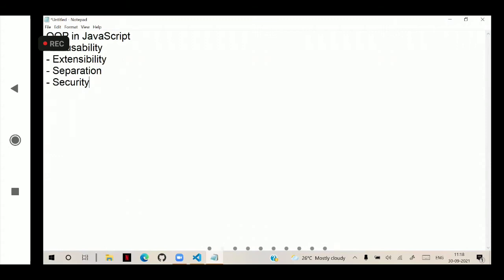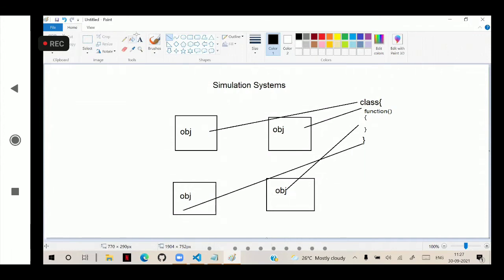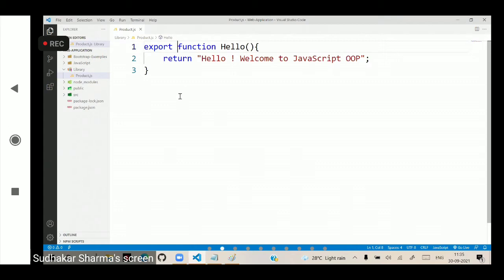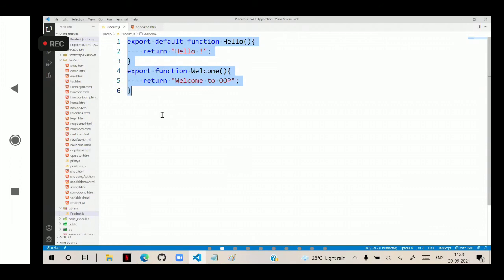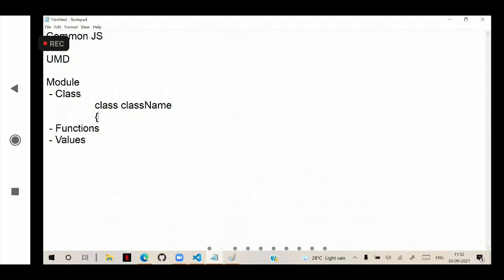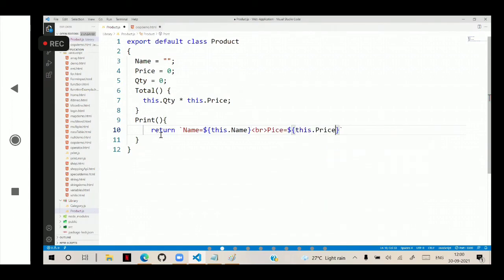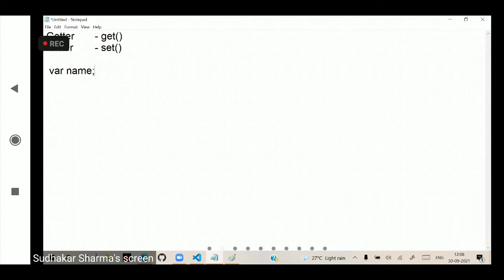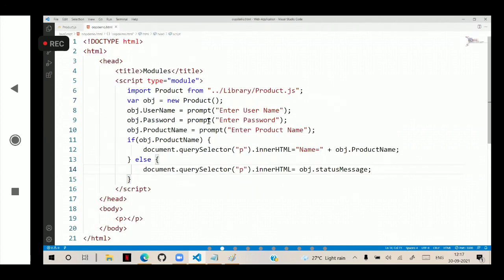30/09/2021 JavaScript class